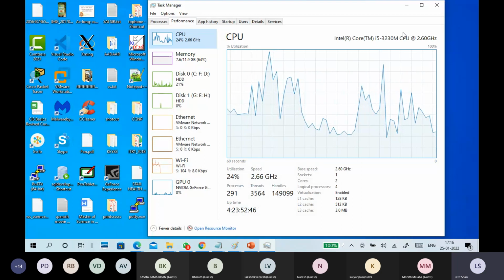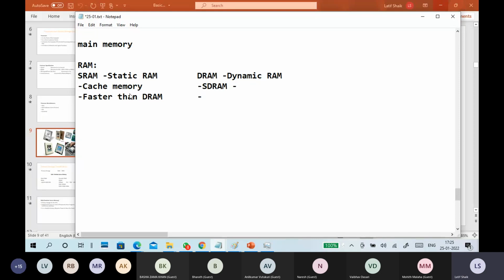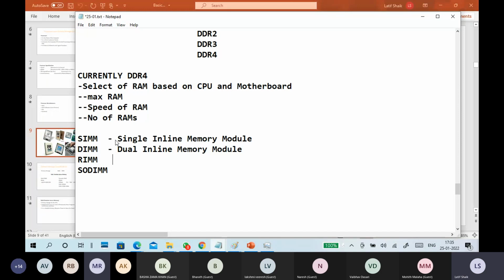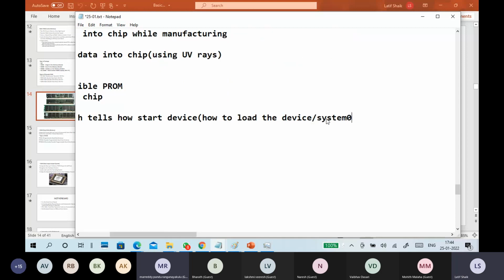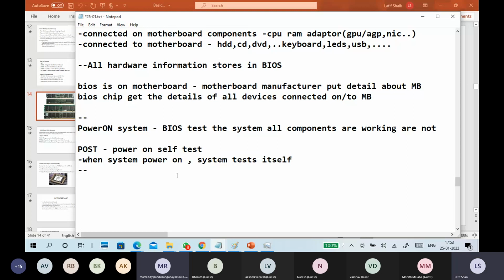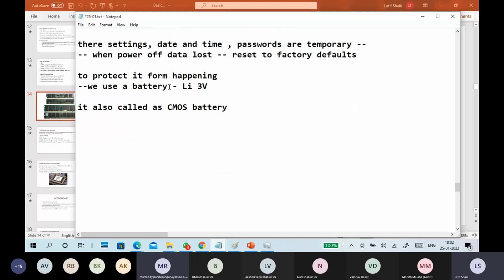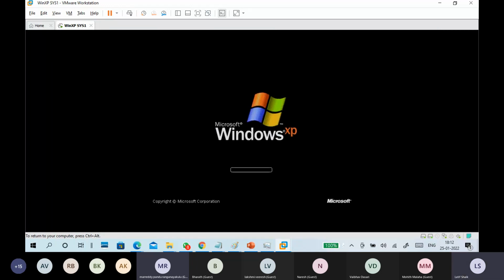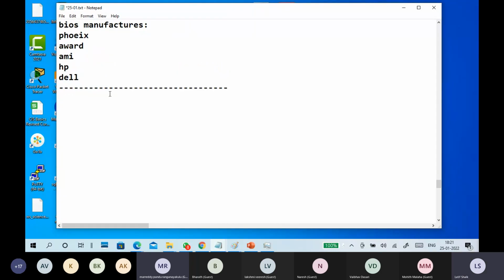(B13) Basics Of Hardware part3 RAM and ROM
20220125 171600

RAM - Random Access Memory ROM - Read Only Memory
Volatile   NON - volatile
-when power is off data lost    -even the power is off data remains
-temporary    -permanent

main memory

RAM:
SRAM -Static RAM DRAM -Dynamic RAM
-Cache memory  -SDRAM -synchronous DRAM
-Faster than DRAM       -EDO
   -NVRAM
   -VRAM
   -ECC
   -RDRAM
   SDRAM - synchronous DRAM
   DDR SDRAM - Double Data Rate
   DDR2
   DDR3
   DDR4

CURRENTLY DDR4
-Select of RAM based on CPU and Motherboard
--max RAM
--Speed of RAM
--No of RAMs

RAM Package:
SIMM  - Single Inline Memory Module
DIMM  - Dual Inline Memory Module
RIMM  - Rambus Inline Memory Module
SODIMM - Small Outline DIMM

SODIMM - for laptop and mini PC

--Increase the RAM size based on Motherboard and CPU to increase performance of System
--Make sure Size , model  and voltage level must match

ROM:

chip --load inst and data into chip while manufacturing

PROM: only once can load data into chip(using UV rays)
-programmable ROM

EEPROM: Electrically Erasible PROM
-read and write data into chip

Firmware: a software which tells how start device(how to load the device/system)

BIOS: Basic Input Oput System
UEFI:Unified Extensible Firmware Interface
(update version of BIOS)

uefi - gpt type disk
       secure boot

firmware -bios\uefi
-information about motherboard and on motherboard componets
-connected on motherboard components -cpu ram adaptor(gpu/agp,nic..)
-connected to motherboard - hdd,cd,dvd,..keyboard,leds,usb,.

--All hardware information stores in BIOS

bios is on motherboard - motherboard manufacturer put detail about MB
bios chip get the details of all devices connected on/to MB

PowerON system - BIOS test the system all components are working are not

-when system power on , system tests itself
BIOS: (when POST is success, search for OS location/Boot loader location)
boot priority
-CD/DVD
-Harddisk
-Removal drive
-Network

enable or diable or change setting of Hardware feature

Virtualization -Enable

Password (BIOS password)

there settings, date and time , passwords are temporary --
-- when power off data lost -- reset to factory defaults

to protect it form happening
--we use a battery - Li 3V

it also called as CMOS battery

battery (Li) is not madeup of CMOS technology
battery support volt and current is suitable for CMOS chips

CMOS - complementary metal-oxide semiconductor
(transister)

C-MOSFET

BIOS Setting:
-view setting
-change setting
-troubleshoot

how to goto bios setting

restart / power on system

immidiatly

press , DEL , Esc, F10, F2 ,F12 F9 ...

bios manufactures:
phoeix
award
ami
hp
dell